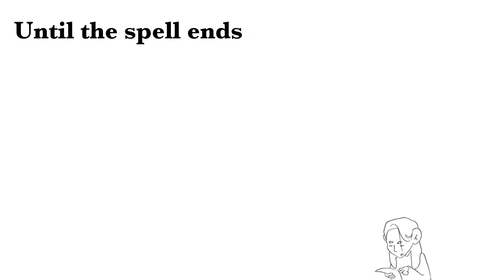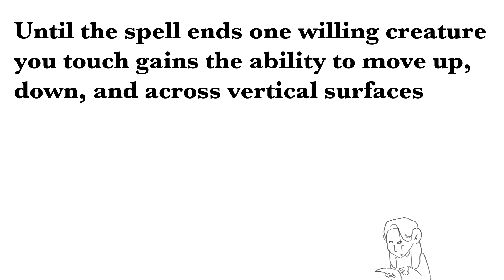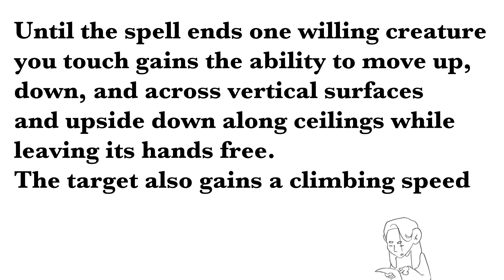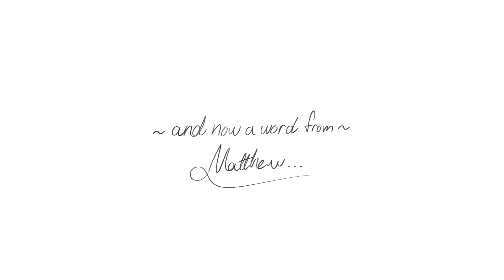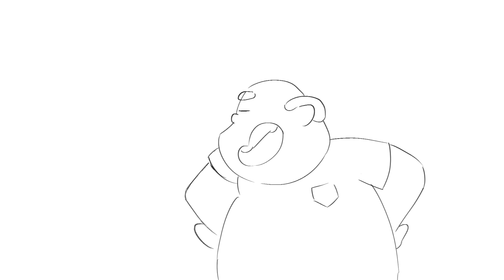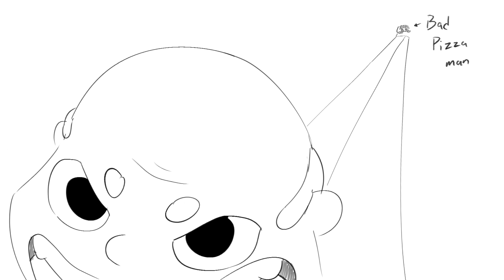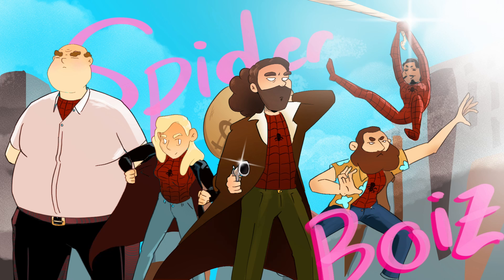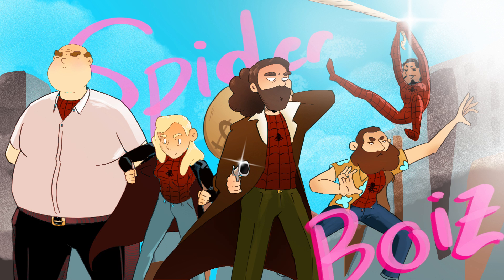WE'RE SPIDER BOYS NOW ANTHONY!!!! (a dungeons and daddies season 2 animatic :)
lets address the horrid disgusting spider-cat bus in the room shall we? 0_o
So where !I! am in season two... the gang is in a cat bus.
the part where this audio is from. they are in the p*ssy wagon.
which has nothing to do with cats.
it is a honda suv or something.
and is not a catbus named p*ssy wagon.
i was about halfway through this animation when i realized my mistake and decided it wasnt THAT important so now you get to see a horrible disgusting cat bus spider in spectacular 3D animation :)

i had a lot of fun designing a new set of goofy folks so there will definitely be more dndads animations if i can muster the courage !! who knows i might even relisten to season one to grab some audios *sungasses emoji*

(dont worry theres still so so many drawfee plans im prolly gonna do a fast and rough merobiba while its still hot :)

i hope you enjoy these horrid little folks and their inability to not talk over each other!! :)))

from Season 2 Episode 15 California Pizza Kitchen of the Dungeons and Daddies podcast

audio edited in Ableton
2d animation in clip studio
horrible 3D cat in blender :)